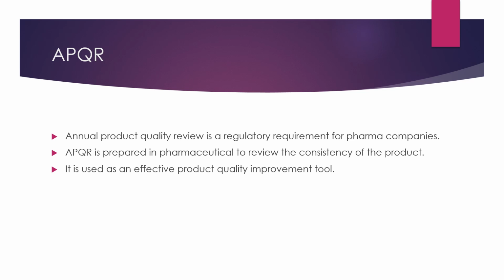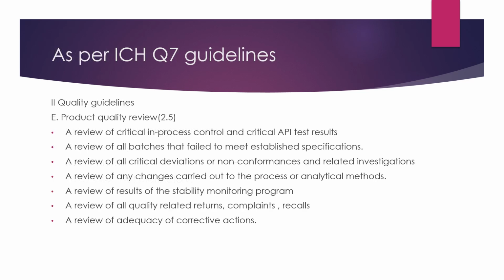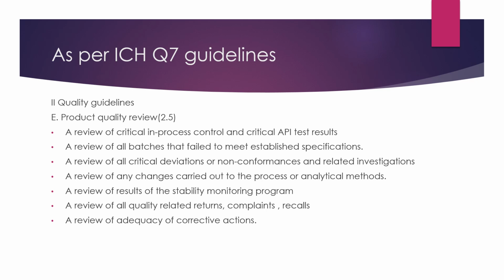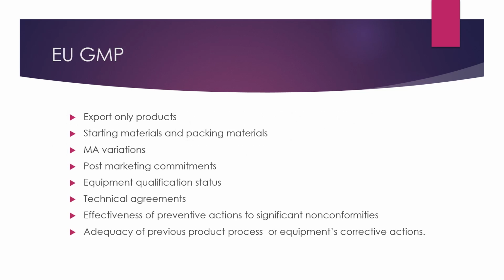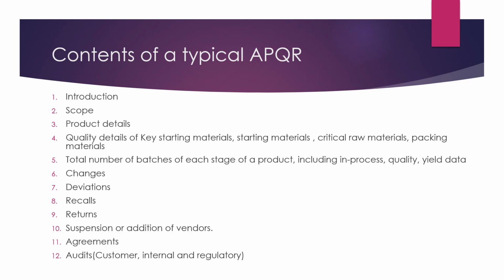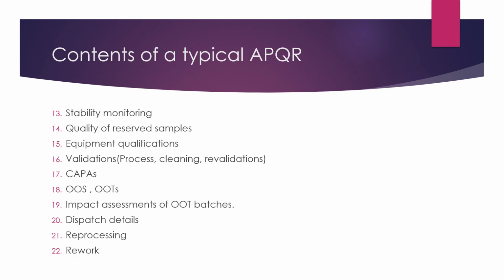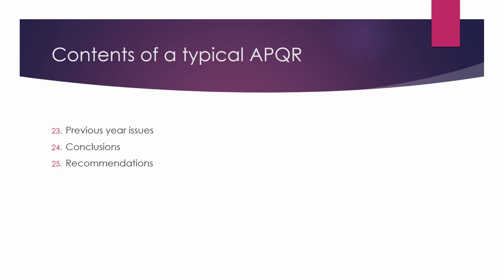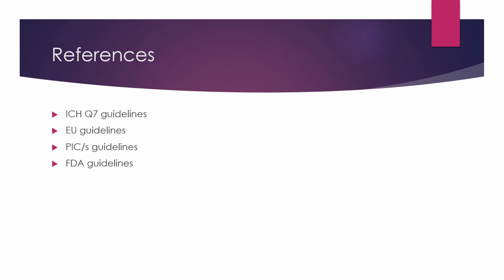ANNUAL PRODUCT QUALITY REVIEW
Annual product quality review# APQR# APR#PQR#